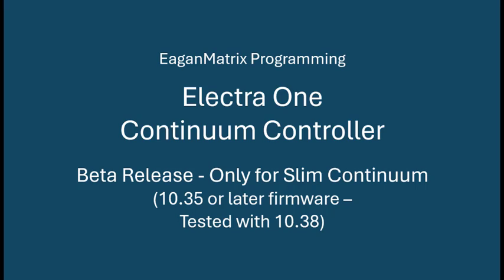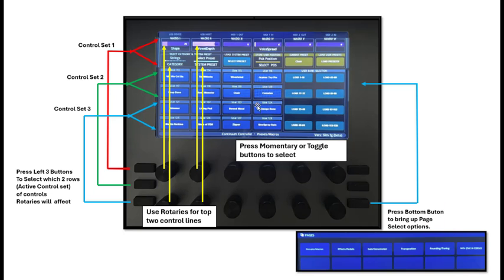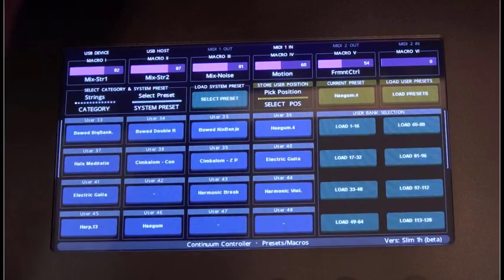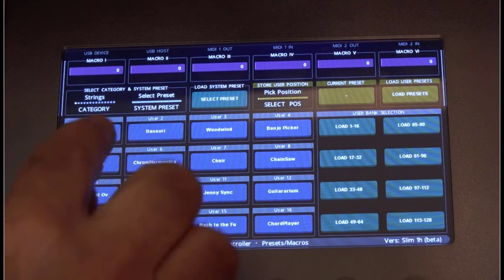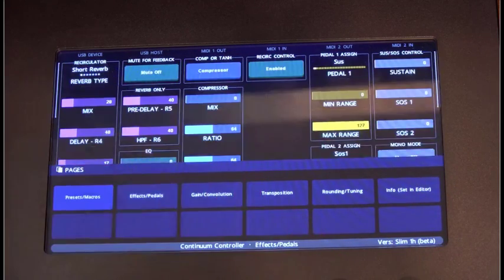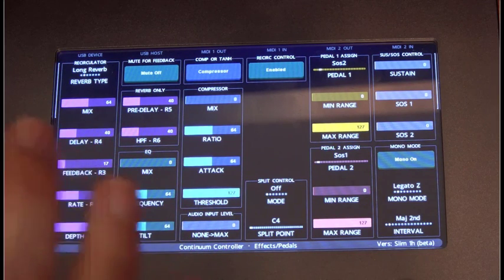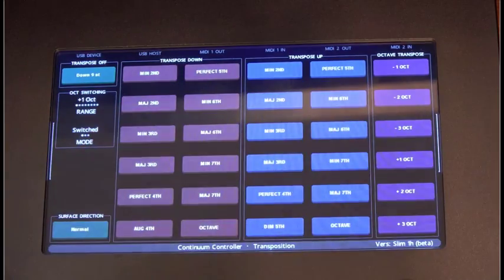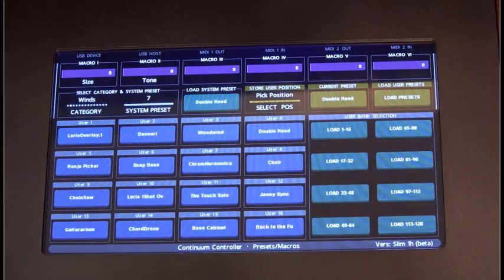Electra One MKII Continuum Controller (for Slim Continuum Only)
Video describing the Beta release of the Electra One Continuum Controller made Public on the Electra One Web Site. This is only to be run on Slim Continuum running Haken Firmware 10.35 or later (which will mostly be Slim 8x models). It cannot be run on any other model using any other firmware.

 To get the application, log into your Electra One account and search for "Continuum Controller".
Note: this was developed for the newer MKII model tested under Continuum version 10.38.  It is unknown if this will run on the earlier Electra One model or if there may be some new issues running 10.35 Haken firmware vs. 10.38. Only Slim 8x models have had this firmware released as it is still in beat testing for all other Haken Audio products.

Only the EaganMatrix Module is planned for next support (when the new firmware is officially released) at this point. ContinuuMIni might be supported using a DIN based USB to Midi host (but plans there are on hold as well). Osmose support is on hold due to the new 2.0.15 release not supporting a Midi interface to retrieve and set presets. I might consider creating an Osmose release at such time that it has that support.